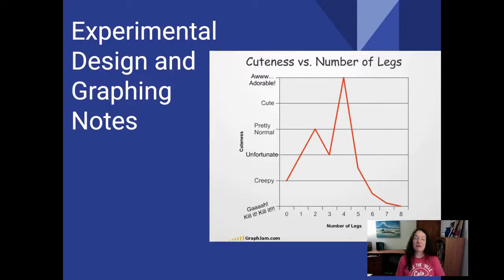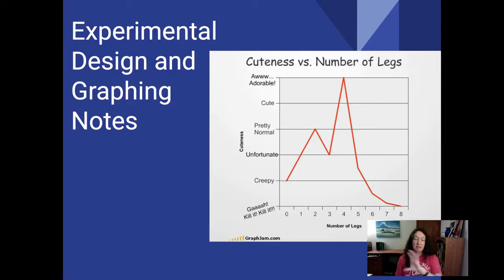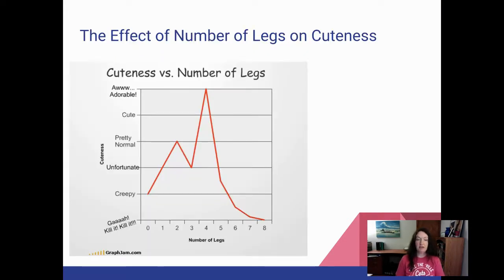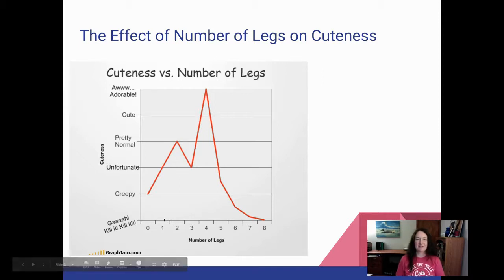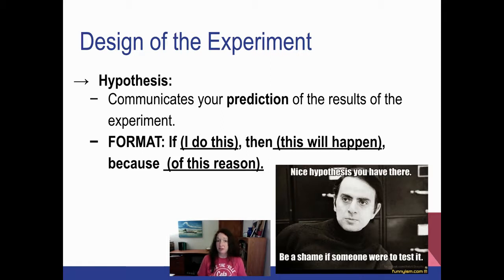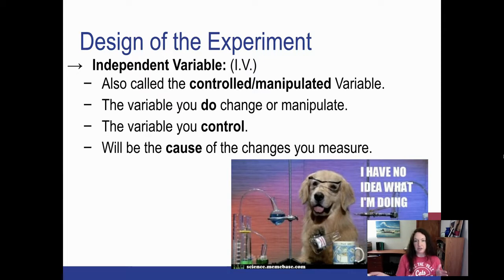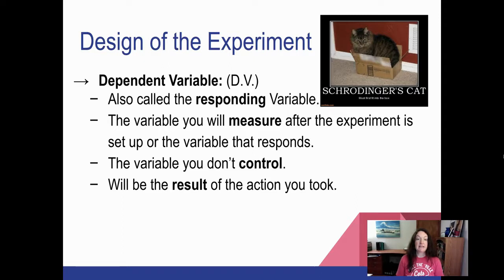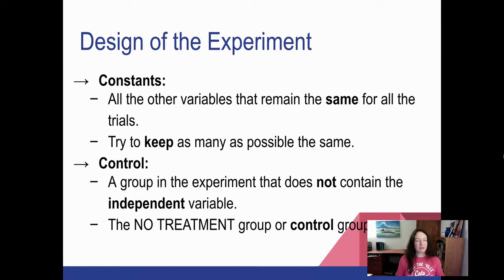Experimental Design and Graphing